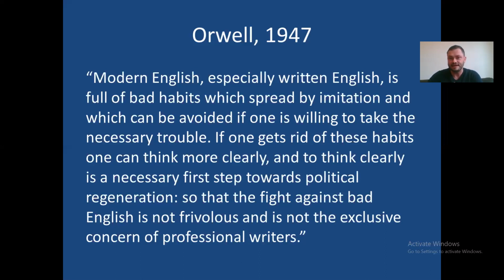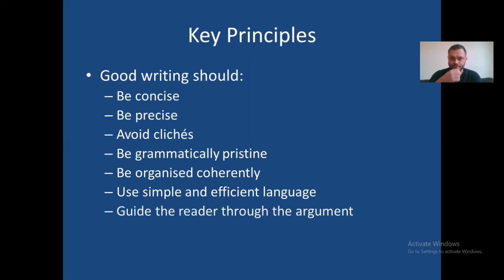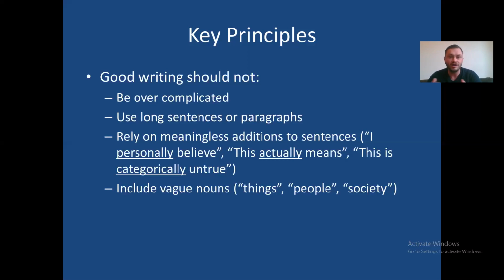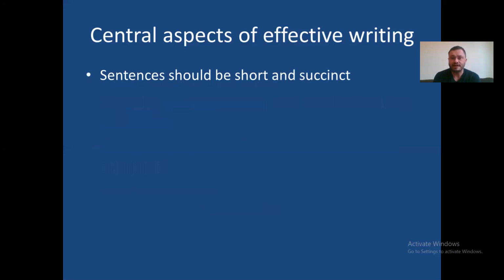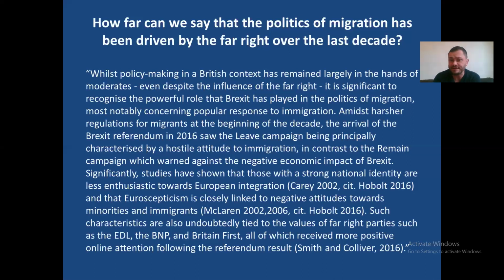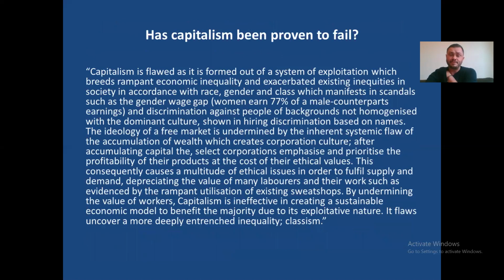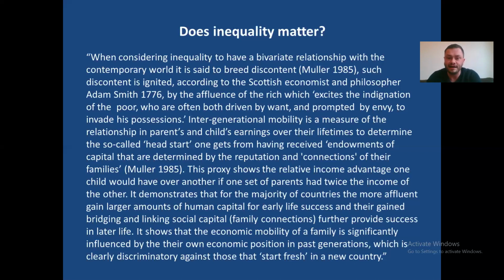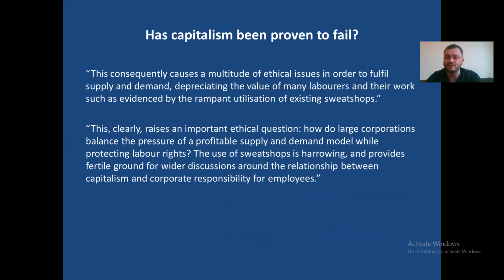Academic Writing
Felix Slade, OxNet Administrator at Pembroke College, University of Oxford, delivers a thirty-minute talk with tips on academic writing and how to impress university tutors.